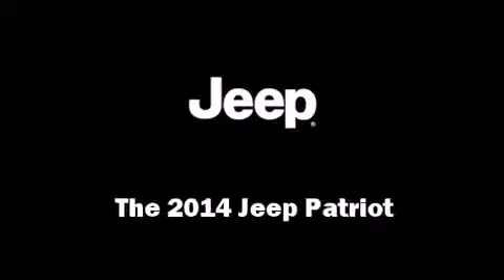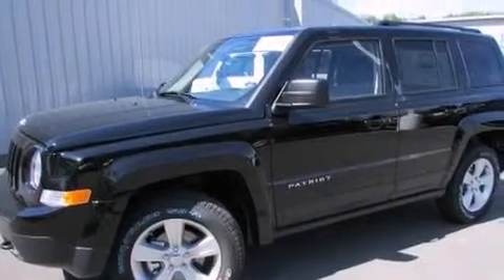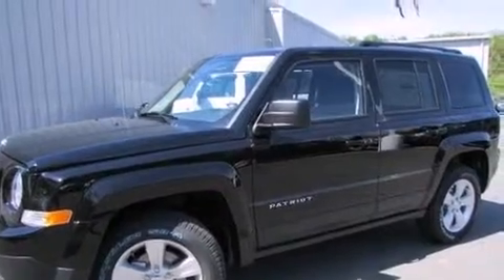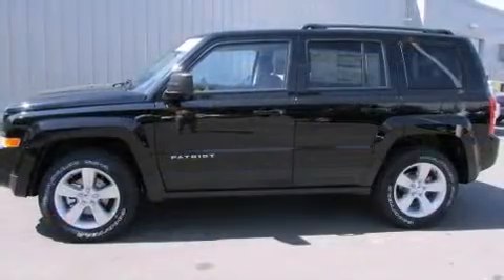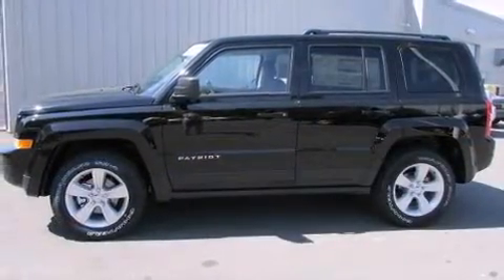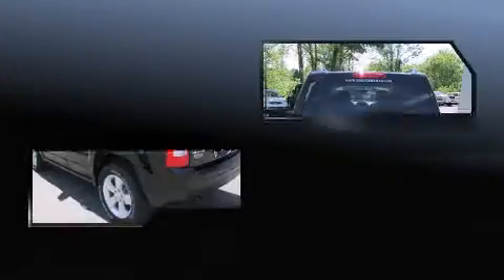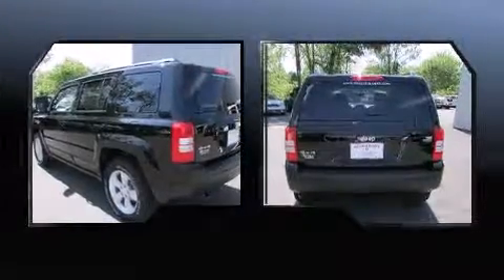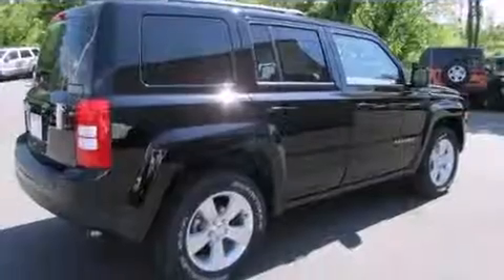2014 Jeep Patriot Sport 4x4 in Kingsport, TN 37660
Load your family into the 2014 Jeep Patriot. Smooth gearshifts are achieved thanks to the 2.4 liter 4 cylinder engine, and for added security, dynamic Stability Control supplements the drivetrain. Four wheel drive allows you to go places you've only imagined. Top features include cruise control, a tachometer, an outside temperature display, front bucket seats, front fog lights, remote keyless entry, a roof rack, and 1-touch window functionality. You and your passengers will enjoy the stereo system, which includes a CD player with MP3 capability, and 4 speakers, providing excellent sound throughout the cabin. Jeep also prioritized safety and security with features such as: head curtain airbags, front SIDE impact airbags, traction control, anti-whiplash front head restraints, ignition disabling, and 4 wheel disc brakes with ABS. Brake assist technology provides extra pressure when applying the brakes. We pride ourselves in the quality that we offer on all of our vehicles. Stop by our dealership or give us a call for more information.